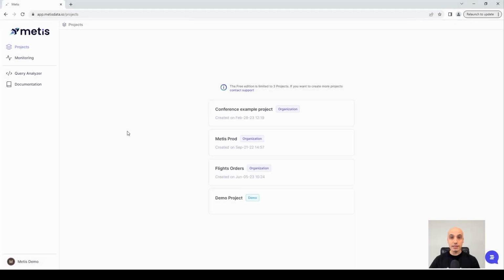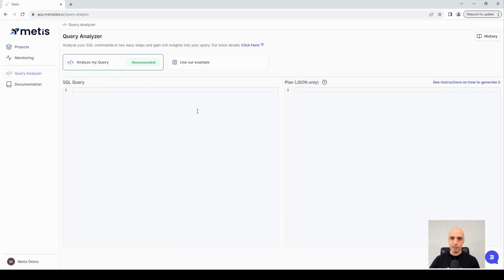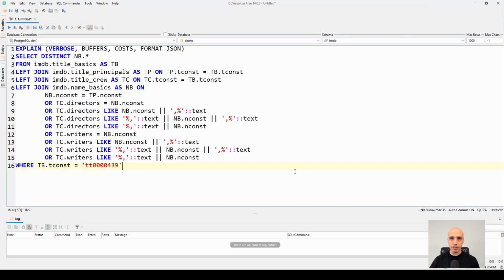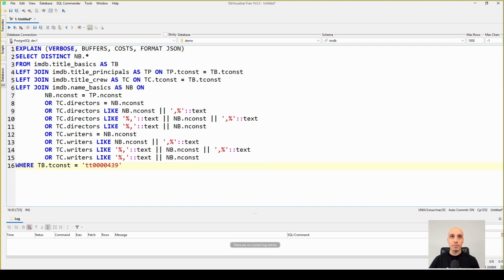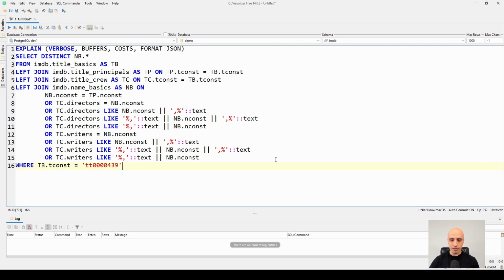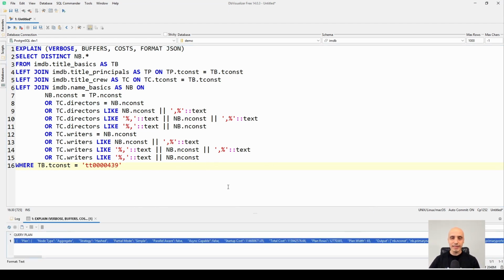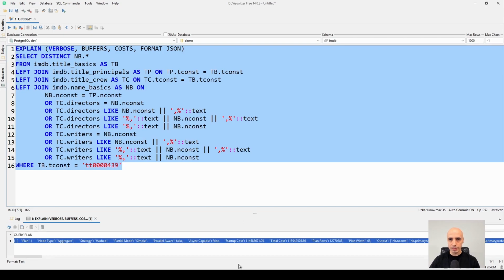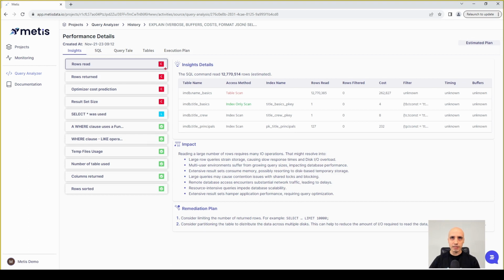Query Analyzer module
Query Analyzer module is a tool for ad-hoc analysis of your queries. Just insert your SQL query + execution plan, and you get performance insights.

Metis will analyze tables, indexes, functions, filters, I/O, buffers, and other performance metrics. You'll also get instruction how to fix the issues.